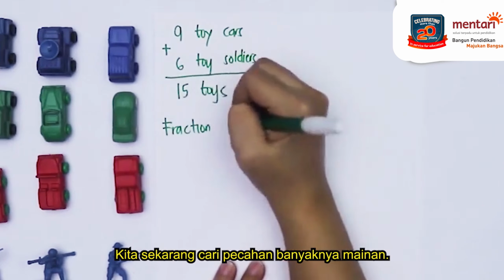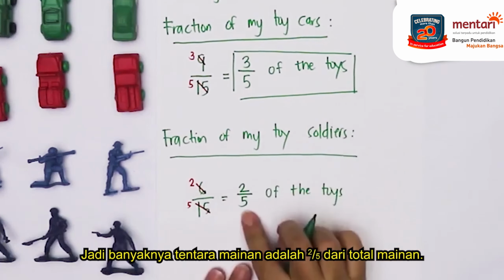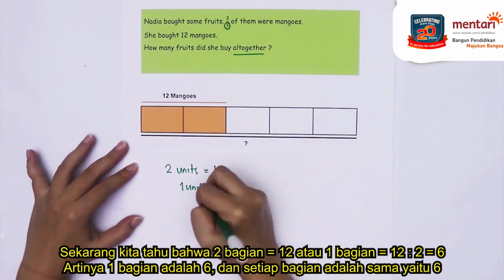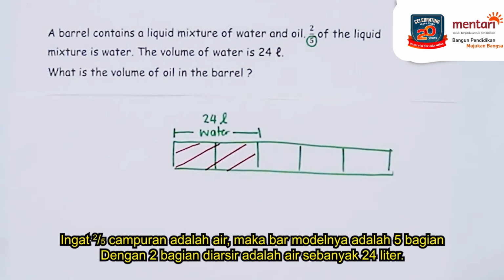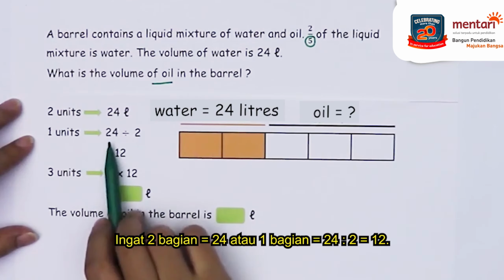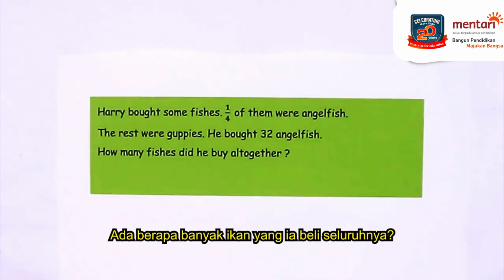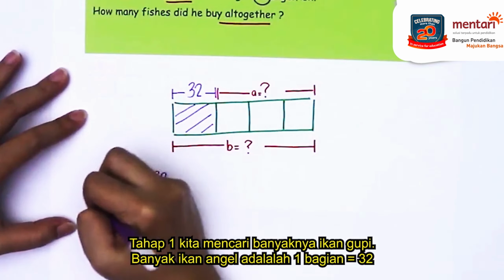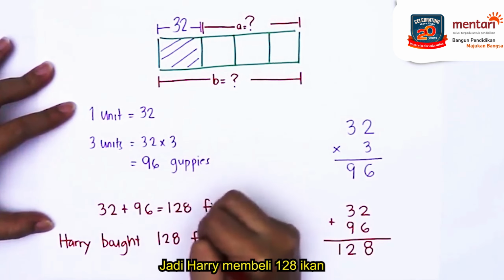Cara menyelesaikan soal cerita (word problems)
Welcome back to Mentari Tutor Video!
Melalui videio kali ini, Sahabat Mentari akan belajar menyelesaikan soal cerita terkait pecahan sebagi, dengan cara mudah dan menarik.

Yuk, tonton videonya hingga akhir untuk menguasai trik menyelesaikan soal- soal pecahan, ya.🥳🥳🥳

Selamat belajar 🥰💪🏻